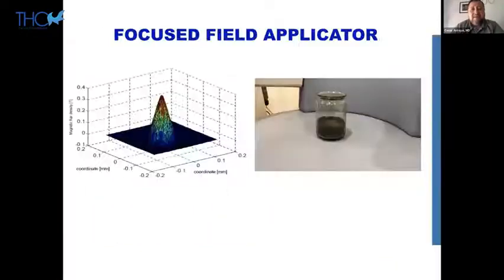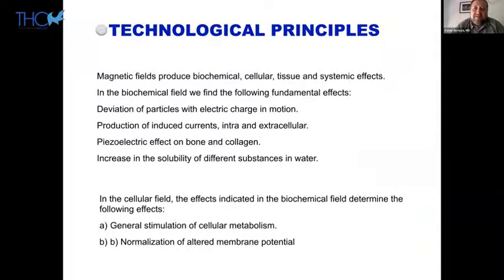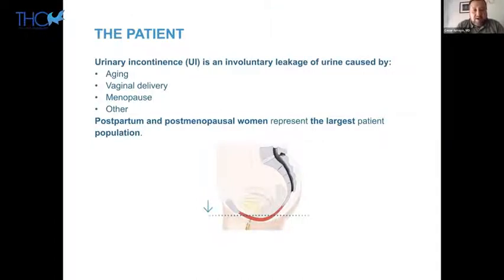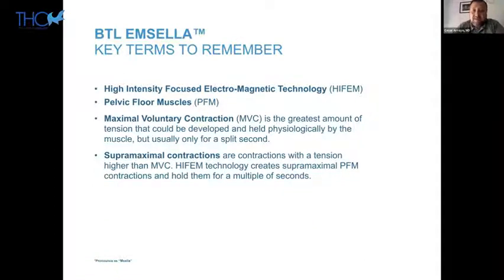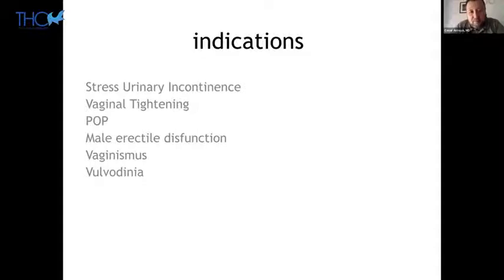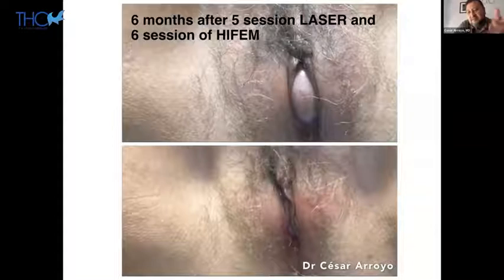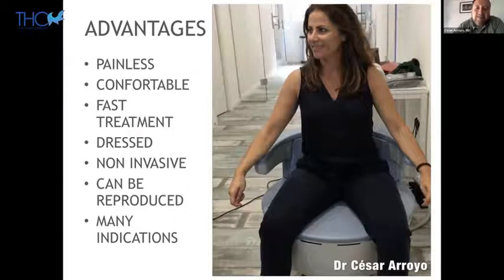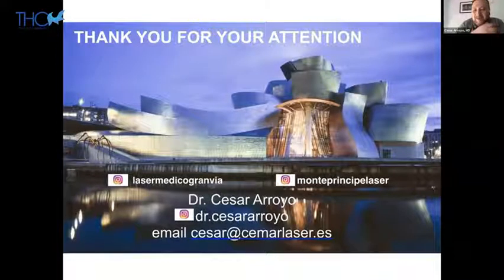Magneto Therapy Full Lecture By Dr Cesar Arroyo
Advantages Of MagnetoTherapy.

1. Its main advantage is to have an eminently physiological influence that stimulates the body in the sense of its own healing.

2. It has virtually no contraindications.

3. It does not have the specific objective of replacing any method of conventional therapeutic but instead is achieved complement very well with most of them.

4. It is a painless therapy.

5. It has a simple and fast execution for both the patient and the therapist.

6. You do not need to have direct contact with the patient's body to Exercise its therapeutic effect.

7. It has a high penetration power.

8. The effects obtained always last beyond the end of treatment.

Lecture Given By Dr. Cesar Arroyo

If You Want More Similar Lecture
Then Join Us today.

American Aesthetic Association
Works With World's Best Doctors and Offering You A High-Class Online Training Courses.